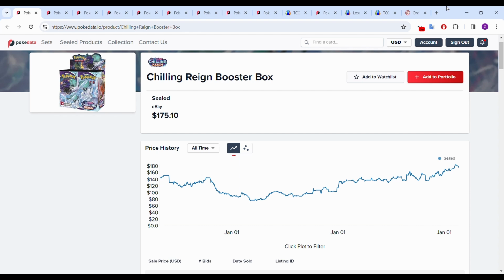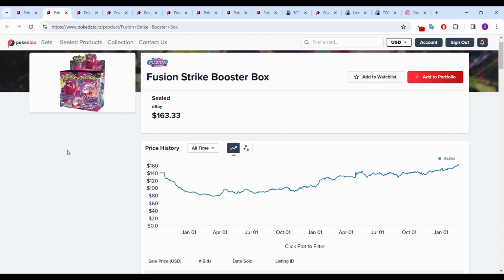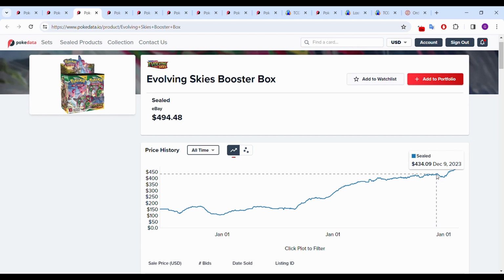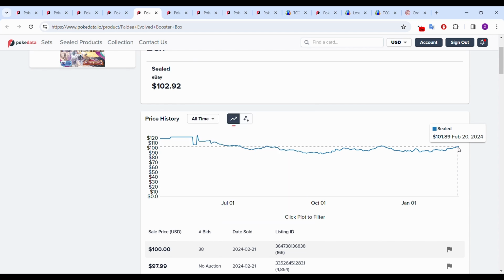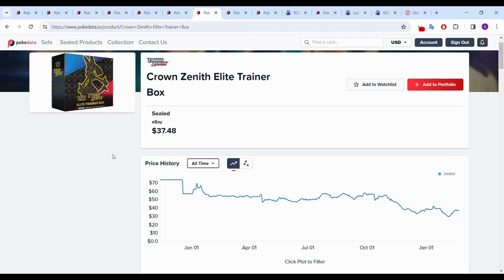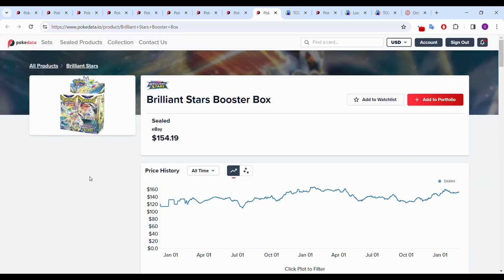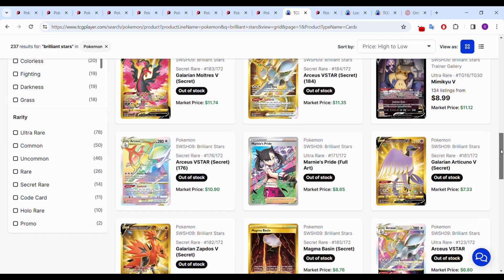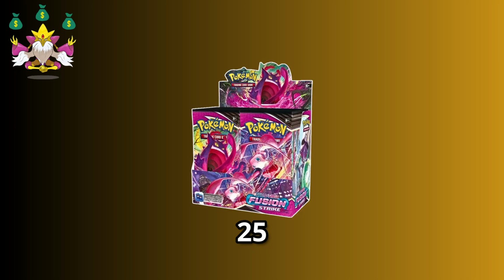The BIGGEST Pokemon Investing Mistake People Still Make